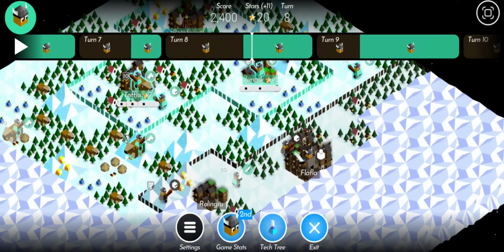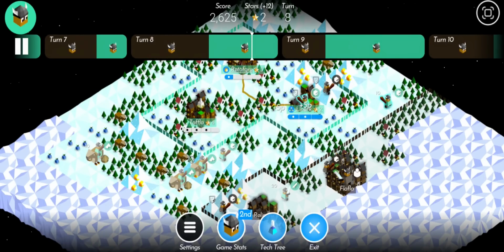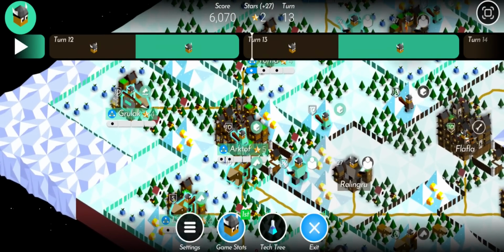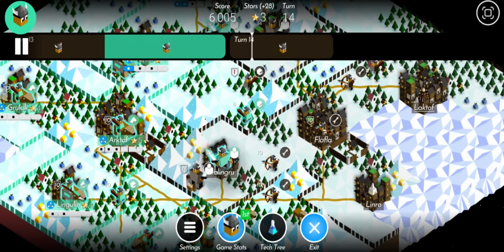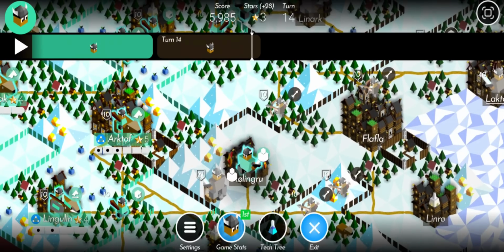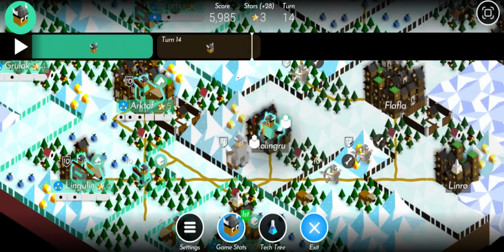This was a WEIRD Game of Polytopia | Polytopia 1v1 Replay Review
Hey gamers, GullYY here. Welcome back to another epic Polytopia replay review! In this video, we're checking out a video between myself, and a random 1500 ELO player I matched with online. Each of us make some weird plays that we could have done better, and I'll be breaking them down in this video. I hope you learn something, and I hope you enjoy!

Become a Channel Member by clicking the Join Button to directly support me and the channel!

If you are good at Polytopia or want to improve, consider joining the PolyChampions Discord server. I've gotten a lot better at Polytopia since joining, and more importantly, I've made many new friends!

Video Name: This was a WEIRD Game of Polytopia | Polytopia 1v1 Replay Review